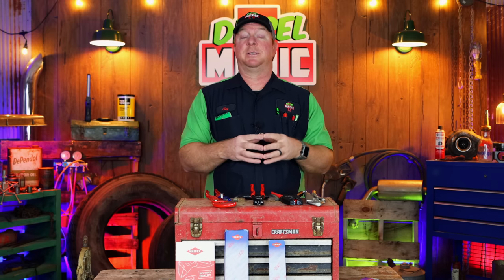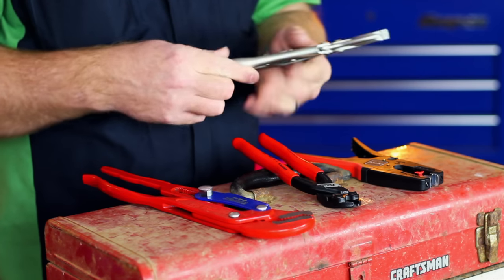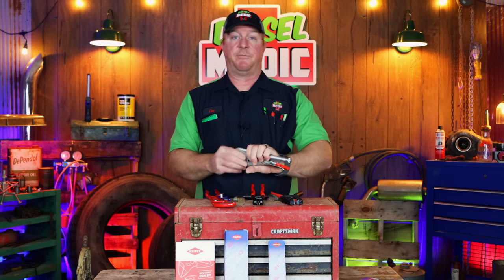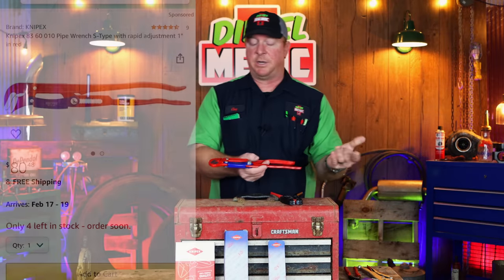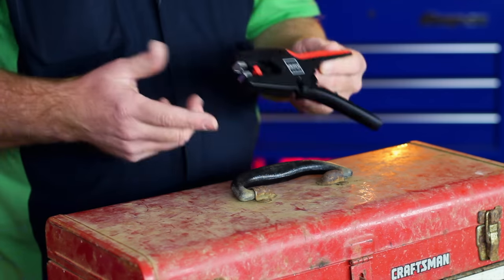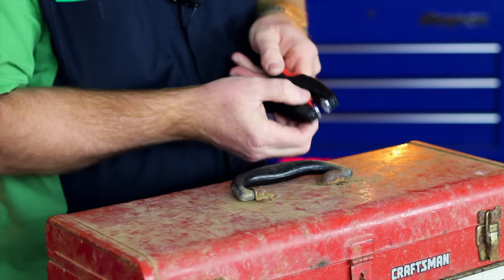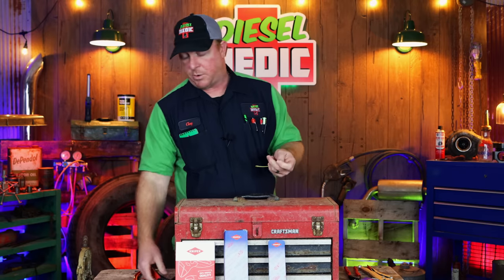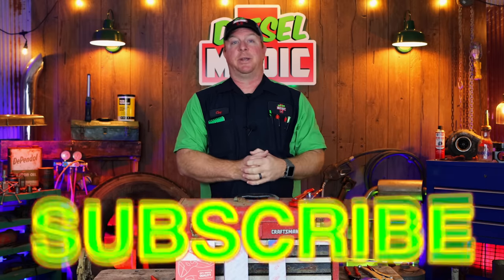Knipex Tool Haul Locking Pliers, MultiStrippers, Mini Angle Bolt Cutters and Swedish Pipe Wrench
Knipex Tools: Locking pliers, auto adjust wire stripper, Swedish style pipe wrench and angled mini bolt cutters. Today we take a look at some new tools from Knipex. A viewer suggested to try the locking pliers by Knipex so here we are, enjoy !

Knipex Tools Seen In This Video:

Locking pliers 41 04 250

Angled High Leverage Bolt Cutters

Pipe Wrench Rapid Adjustment $80.48 (Amazon)
These are also available for less on KC Tool $77.46 (but currently out of stock so check back later they should have them soon) here’s the link to KC Tool

Knipex 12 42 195 MultiStrip 8-32 AWG

Lang Tools Master Feeler Gauges:

Knipex Cobra Pliers (some of my go to Pliers):

Koon Trucking
200 Davidson Dr.